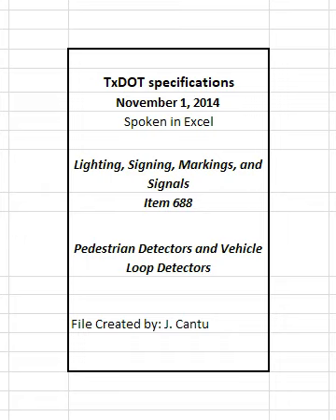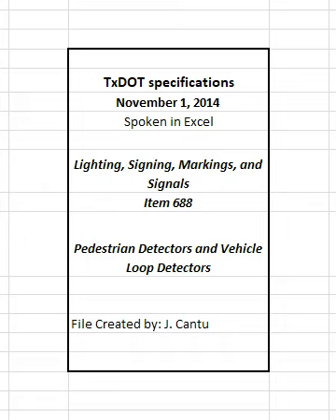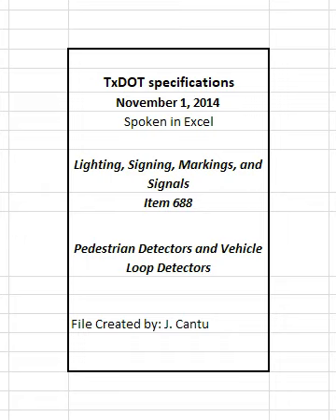TxDOT Item 688 Pedestrian Detectors and Vehicle Loop Detectors